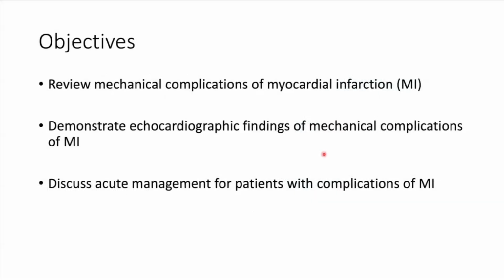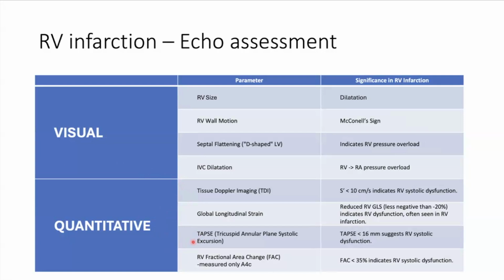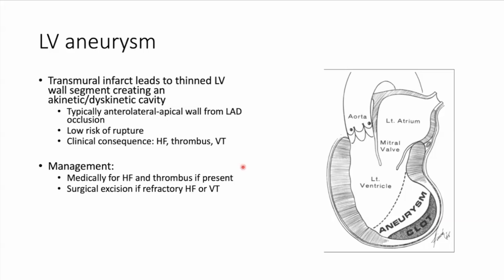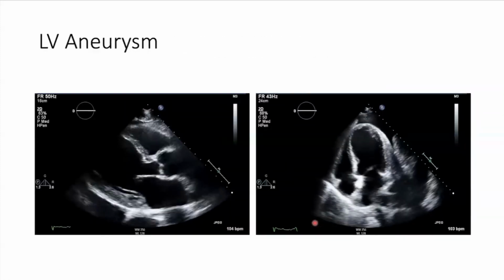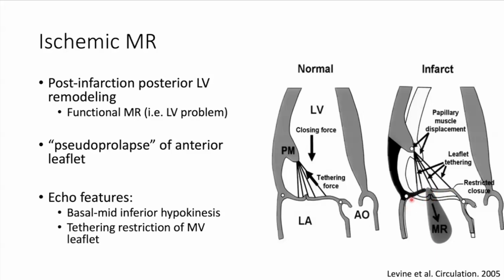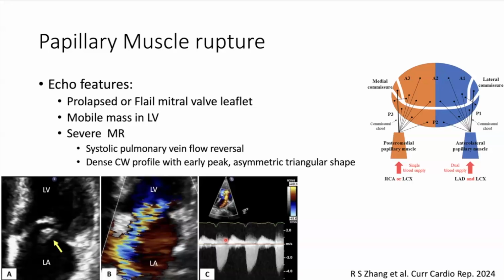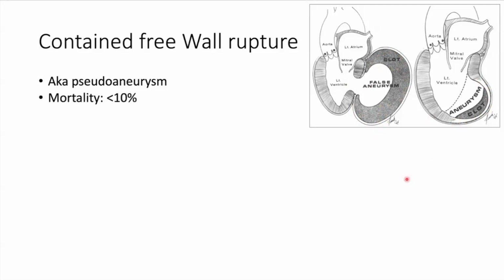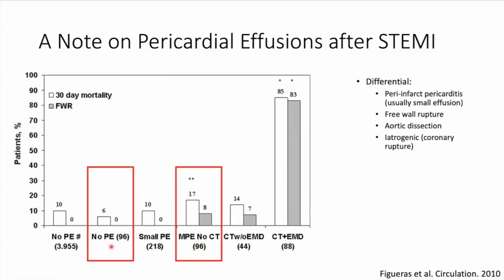Echocardiographic Assessment of Mechanical Complications Due to Myocardial Infarction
Speaker: Muhtashim Mian MD MSc, Cardiology Resident C2, University of Western Ontario

Objectives:
1) Review mechanical complications of myocardial infarction (MI).
2) Demonstrate echocardiographic findings of mechanical complications of MI.
3) Discuss management for patients with complications of MI.